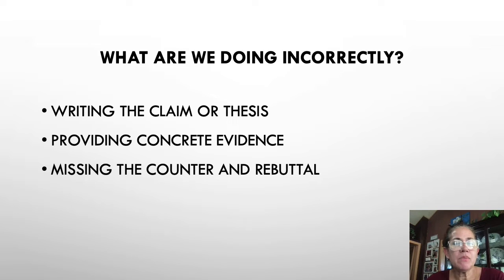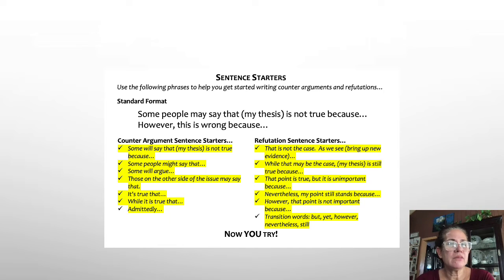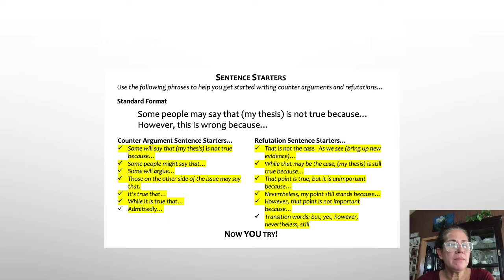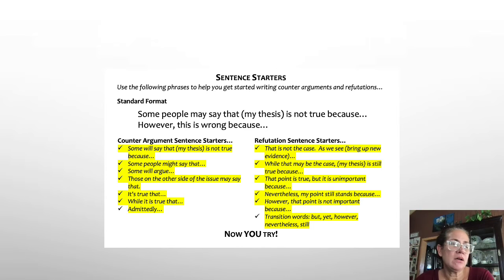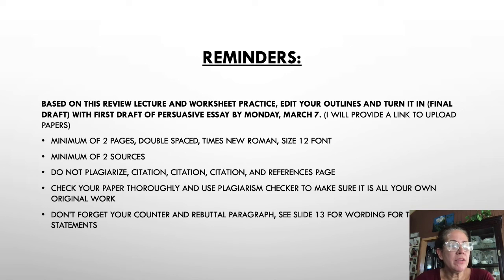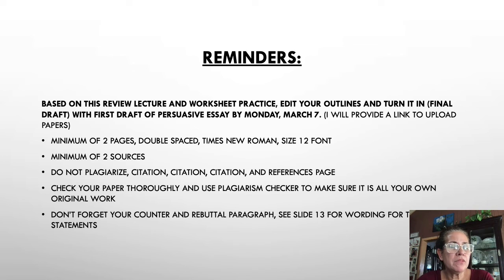Persuasive Essay Lecture PrtII Wk 7